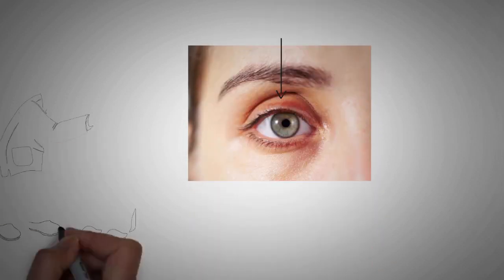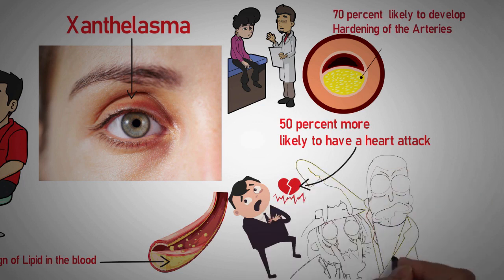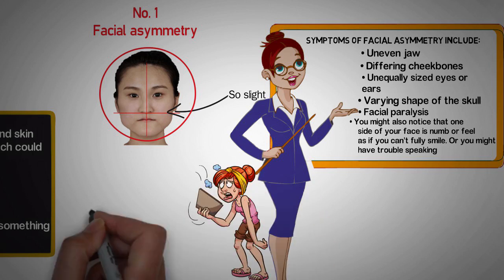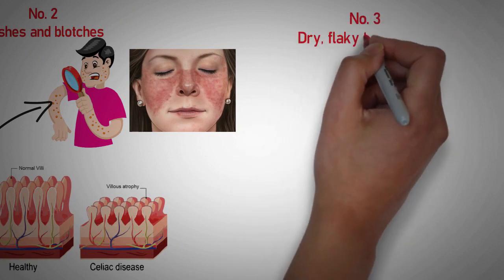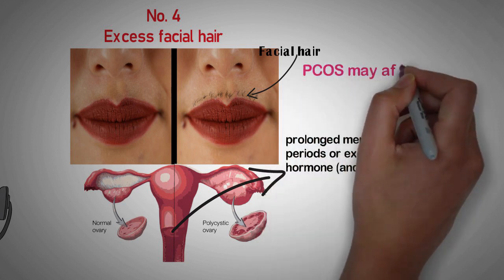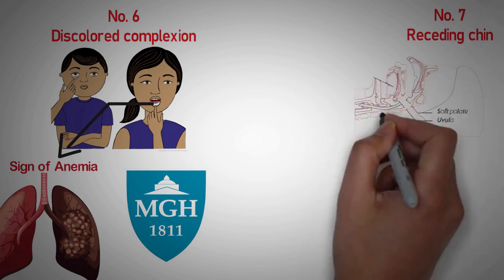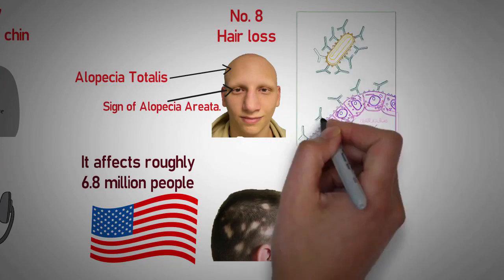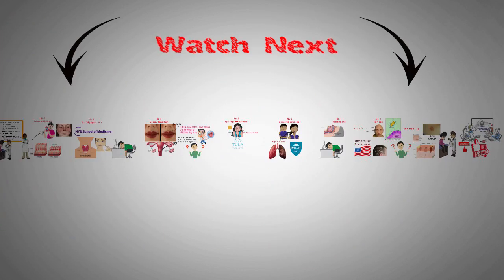If You See This On Your Eyelid, Don’t Sleep, RUN to Your Doctor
Hello, sometimes we just don't have enough knowledge and motivation to achieve certain goals. It seems that there is simply no strength to go further, and you are ready to give up what you have planned, since you do not see any results from the efforts made this channel was created for educational purposes here you can see and study a lot of information about business and business strategies subscribe to the channel so as not to miss new videos